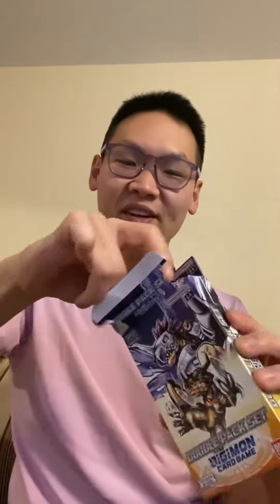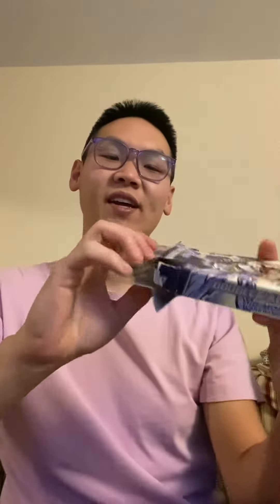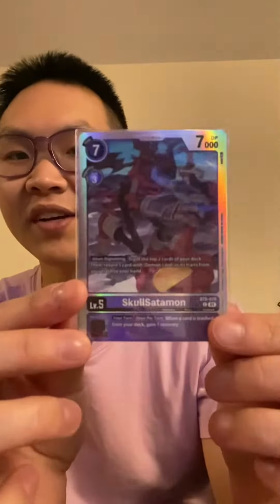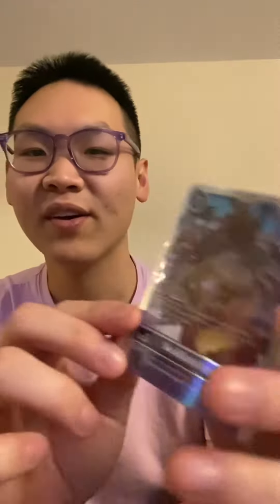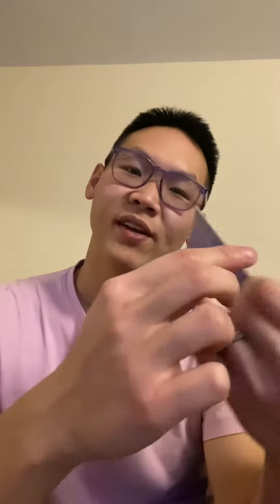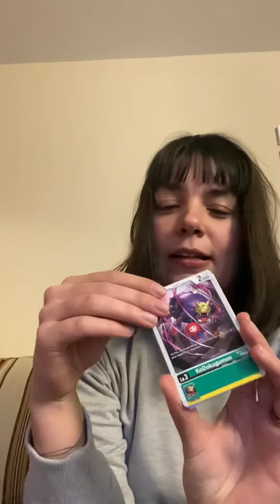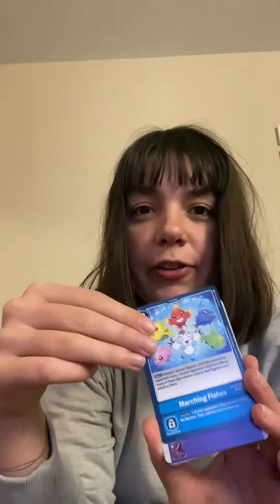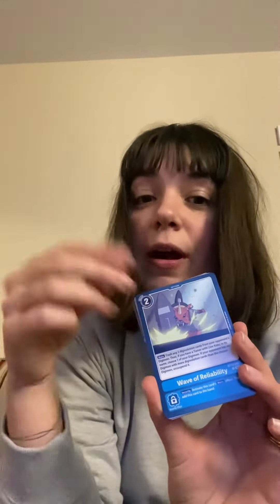What’s the Double Pack Set? DIGIMON TCG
back at it again with the Blast Ace!